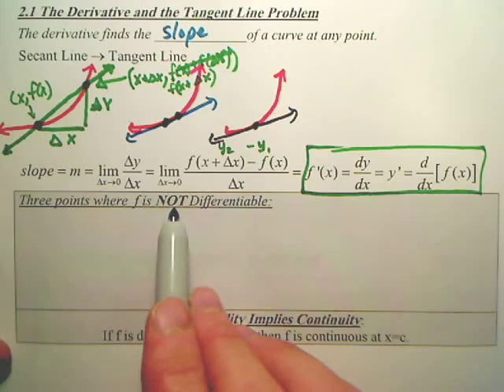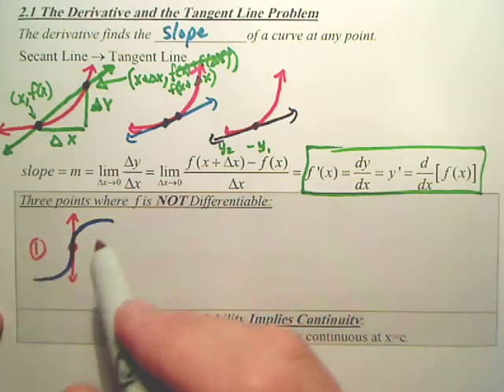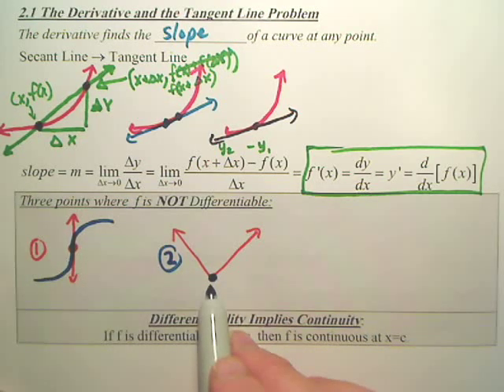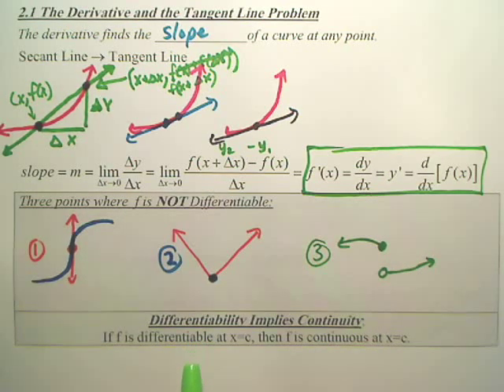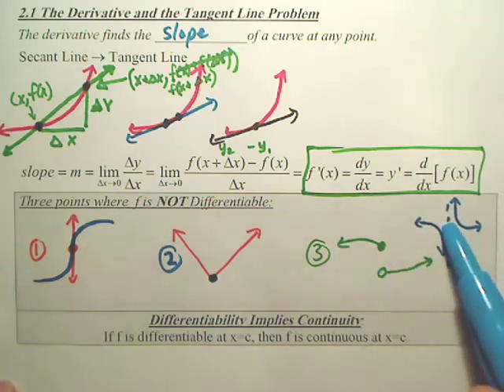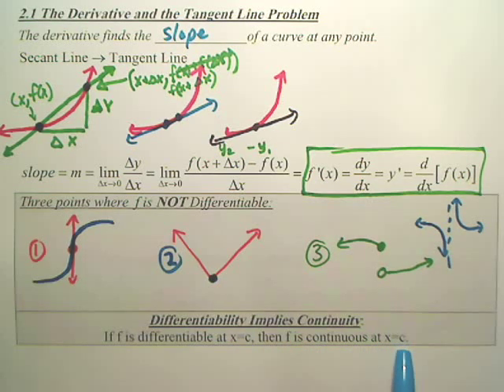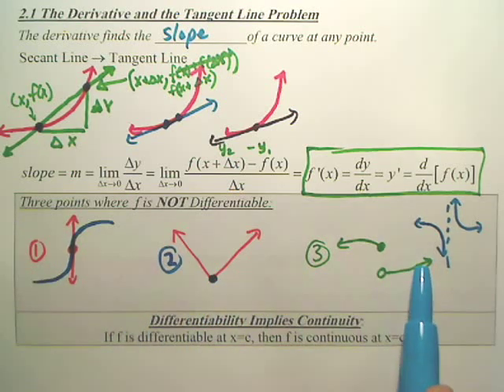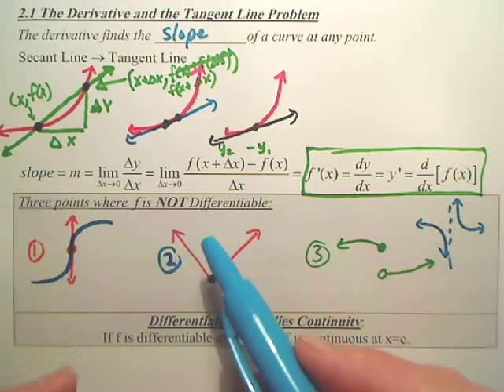2.1a2 The Derivative and the Tangent Line Problem - Calculus